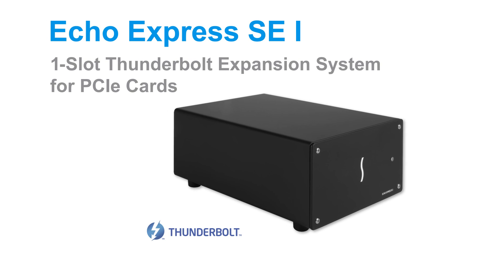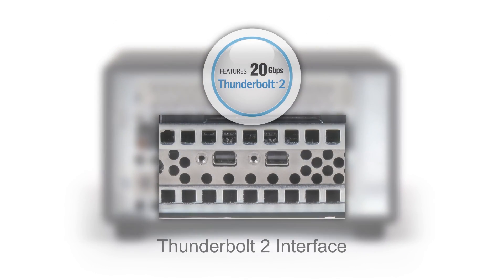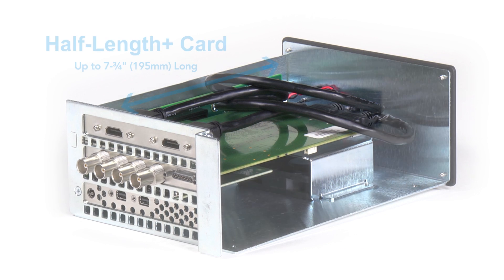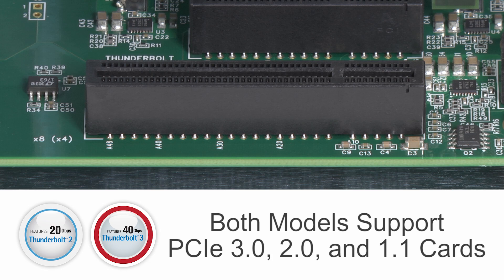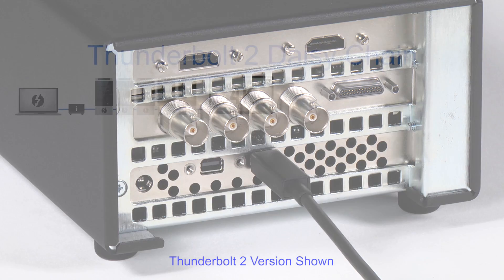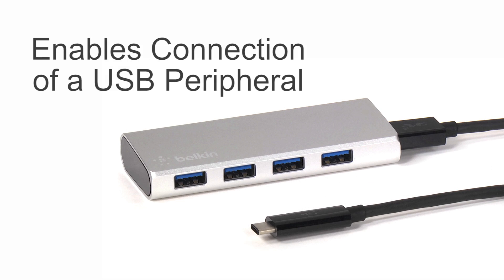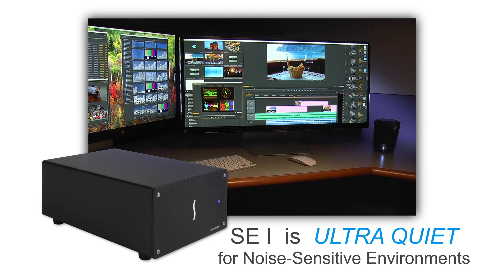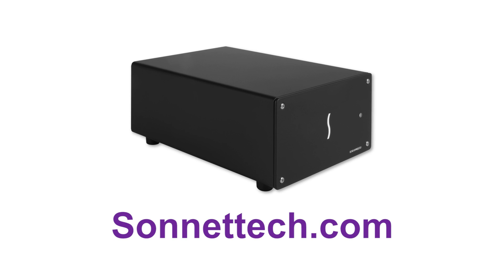Sonnet Echo Express SE I 1-Slot Thunderbolt Expansion System Quick Product Overview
This is the official quick overview of the Sonnet Echo Express SE I Thunderbolt-to-PCIe card expansion system. The SE I chassis provides a single slot for connecting one pro video capture, audio interface, or other high-performance (non-GPU) PCIe card to any Mac or Windows PC with a Thunderbolt port. It also offers an additional slot space for a daughter card.